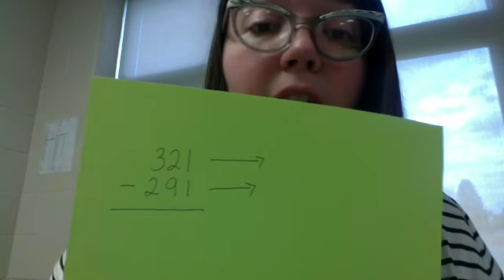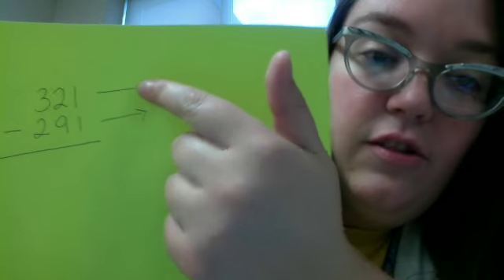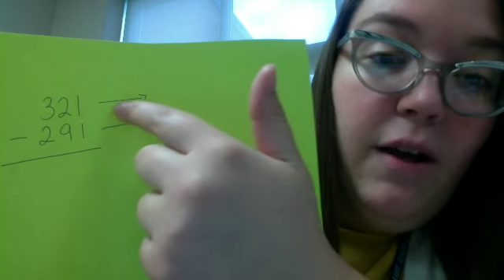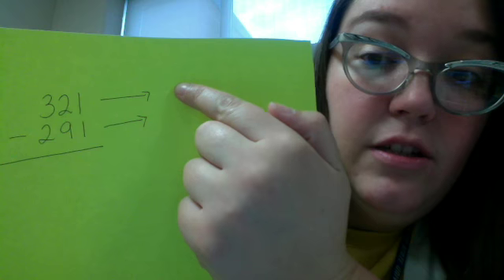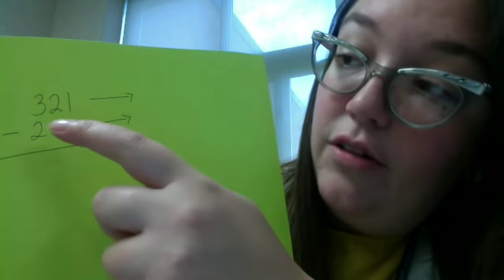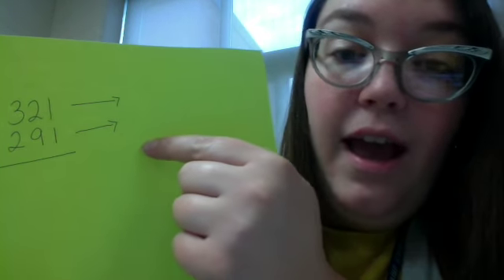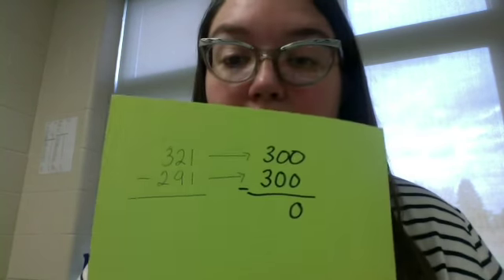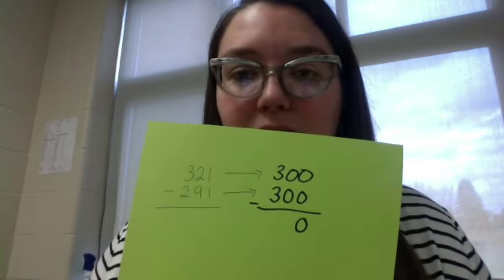Wednesday, November 18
This video is about Wednesday, November 18